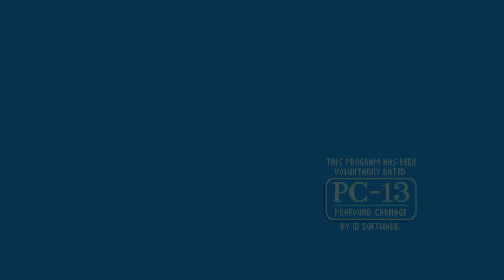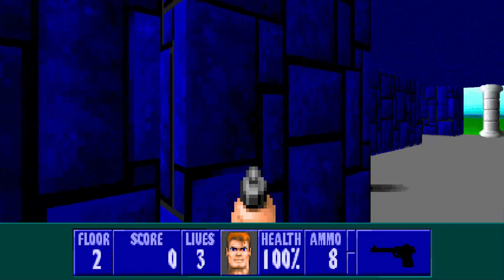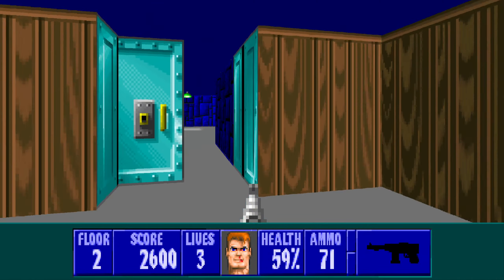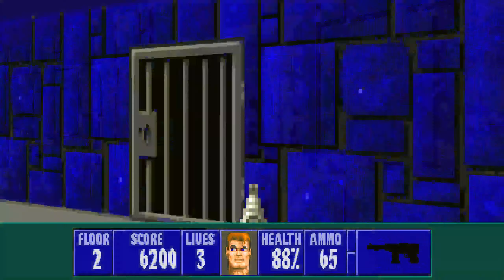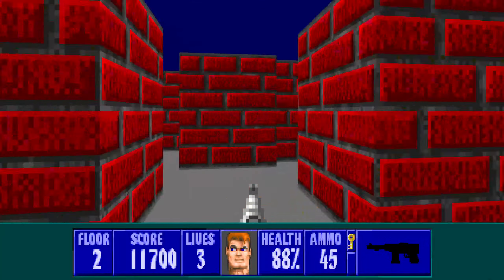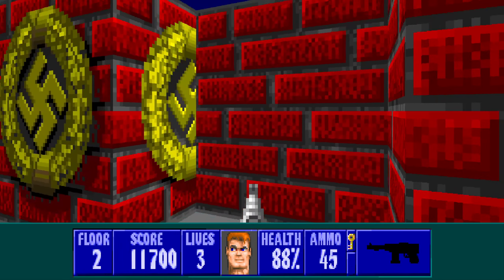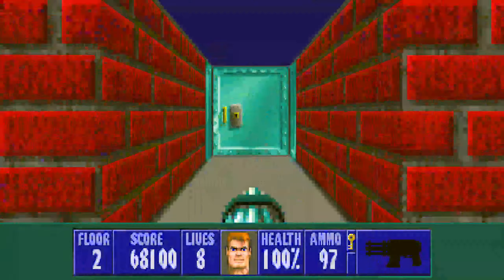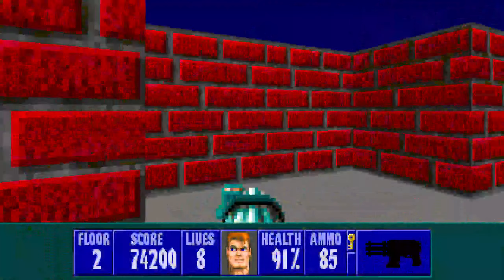Wolfenstein 3D: E4F2 Pistol Start 100% I am Death Incarnate with commentary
Trying to complete the 54 floors of Wolf3D at a pistol start where previously I had more weapons and ammo! I'm sure some will be tough, not sure how I'll do them all. I'm playing using the EC Wolf sourceport.

A chaingun, lots of extra lives, what could go wrong!  by the way here is what I wrote down for my pattern for those secrets
first
purple
left
middle
right THEN left going backwards
left
push to the right, right

IN
swastika to door
right one back

0:00 - Introduction
0:18 - Gameplay begins, time for a machine gun
0:57 - Starting the secret path
1:13 - Gold key acquired
1:28 - Red part of the secret path
1:54 - Made it!
2:10 - Mop up time!
2:20 - Run into the room with most enemies left
2:53 - Onto the SS now
3:04 - Found them!